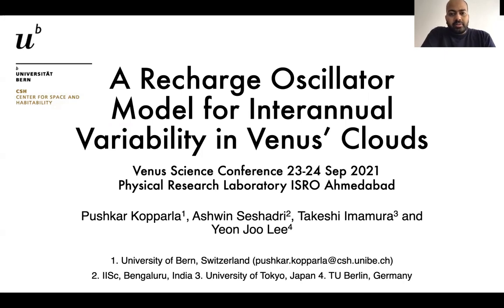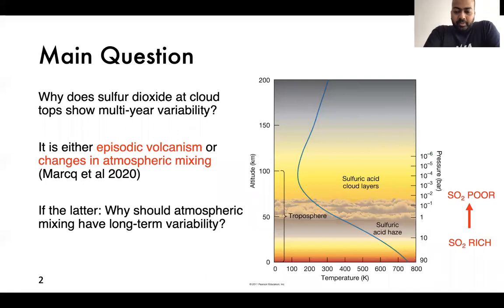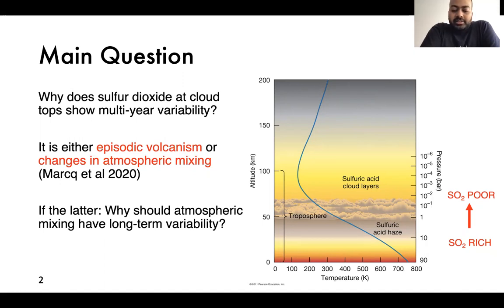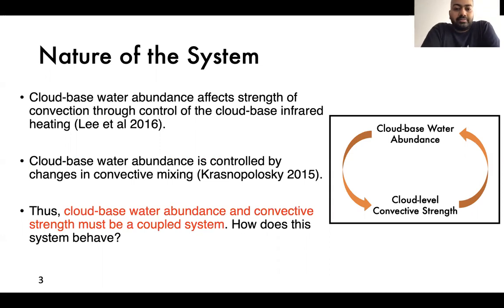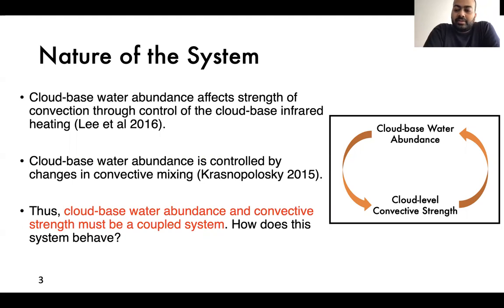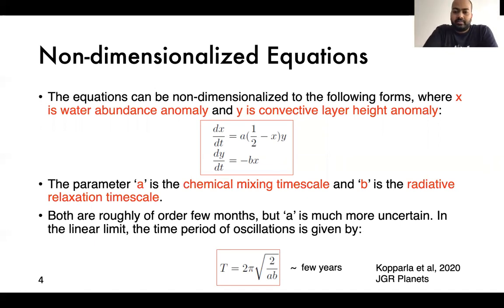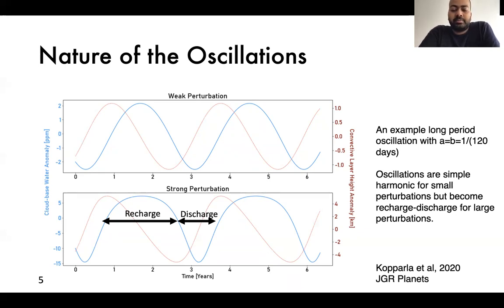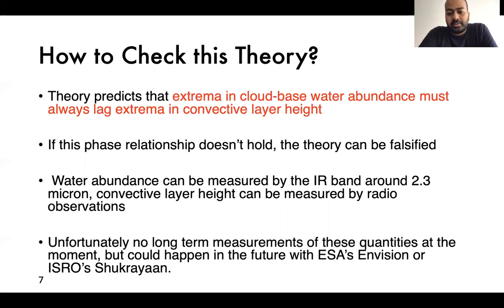A Recharge Oscillator Model for Interannual Variability in Venus’ Clouds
Recorded talk for the Venus Science Conference at PRL Ahmedabad, 23-24 Sep 2021. The conference webpage is: